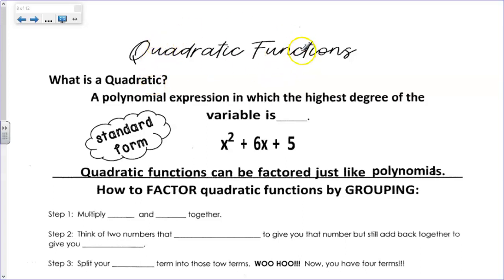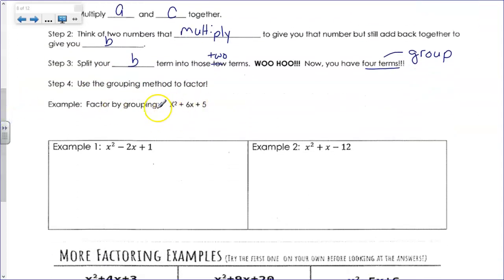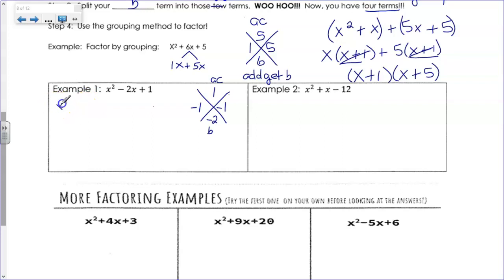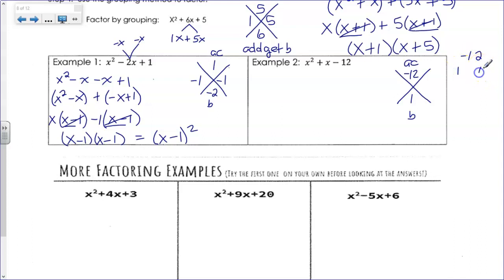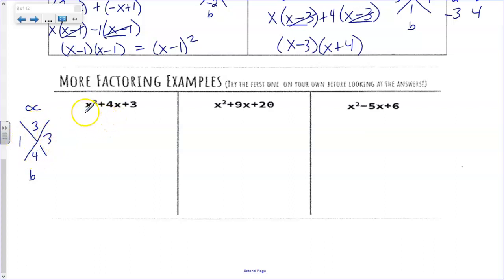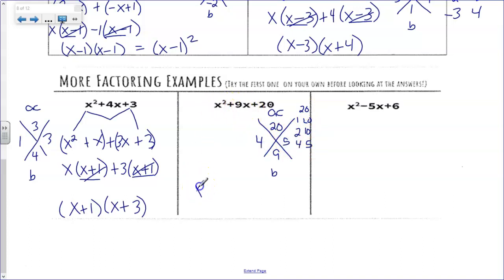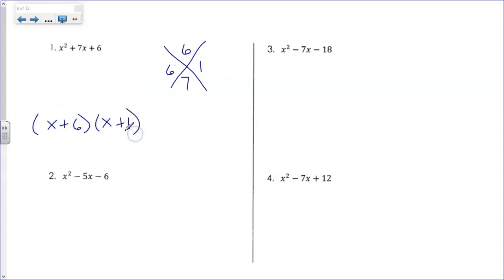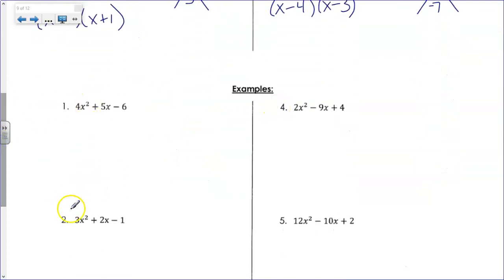Factoring Trinomials a=1